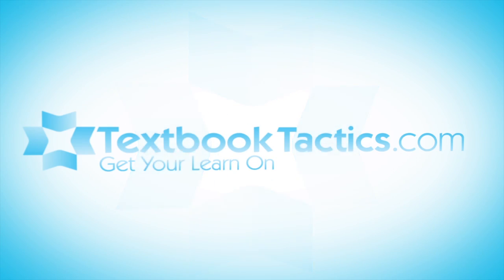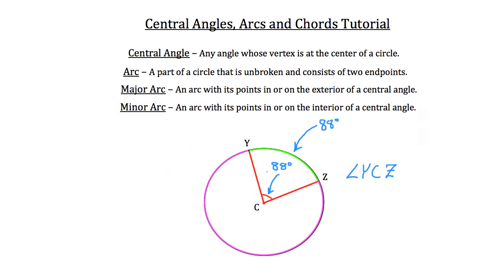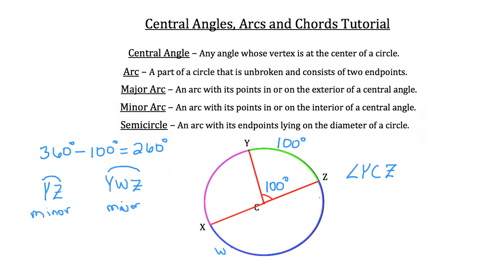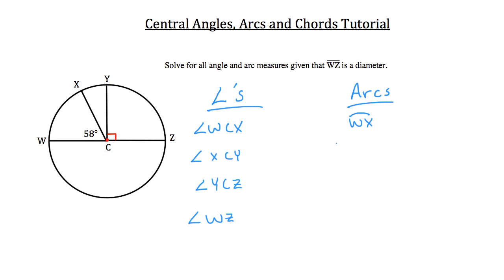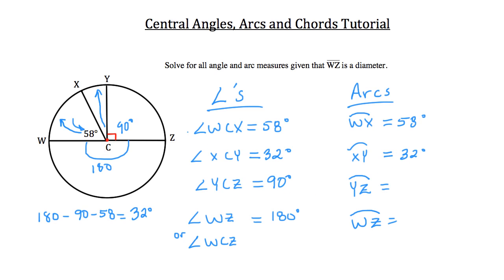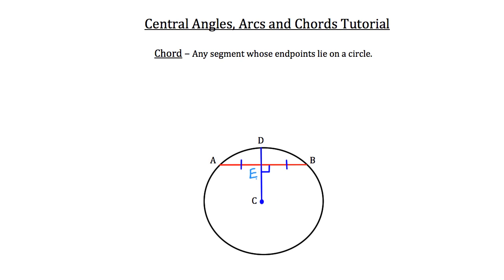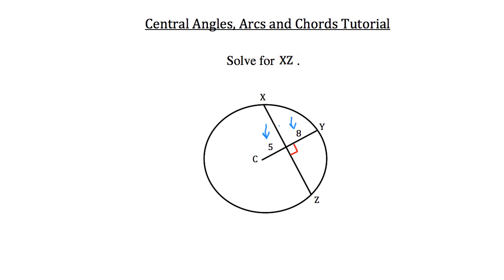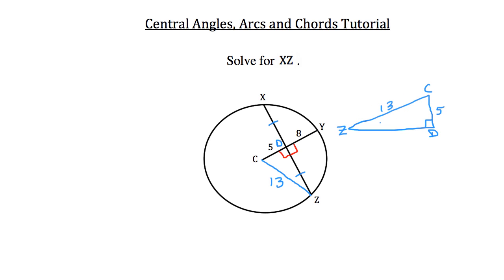Central Angles, Arcs and Chords-Textbook Tactics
Click show more for Video Description:

In this tutorial you will learn about Central Angles and their relationship to Arcs. You will also learn about Chords and their relationships to Arcs and Central Angles.